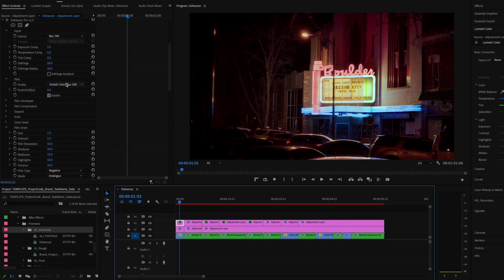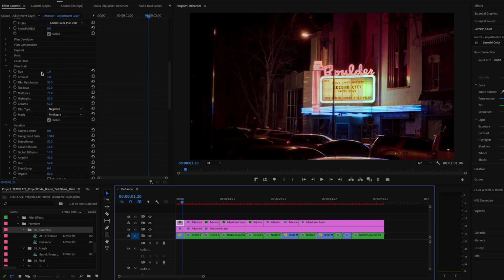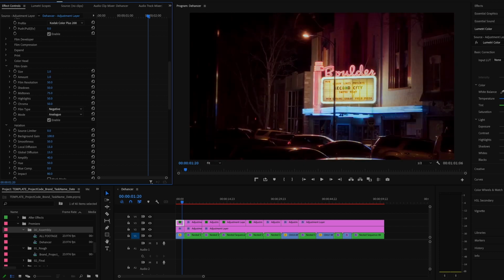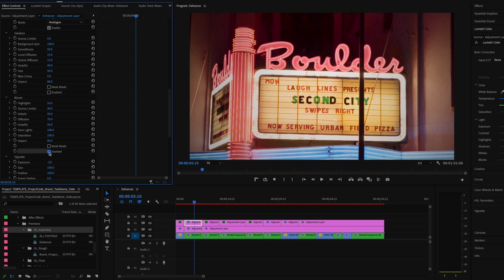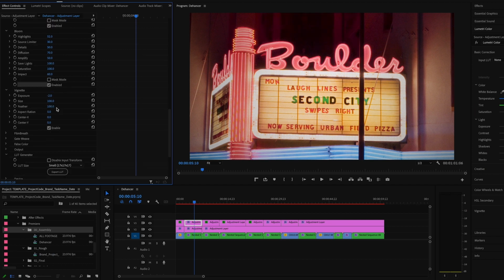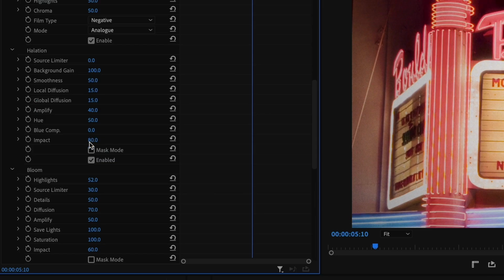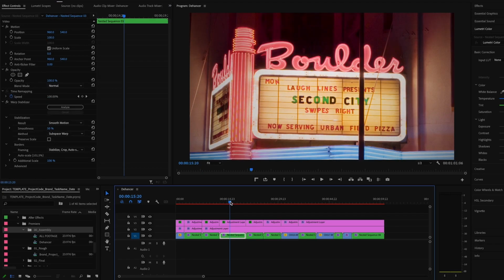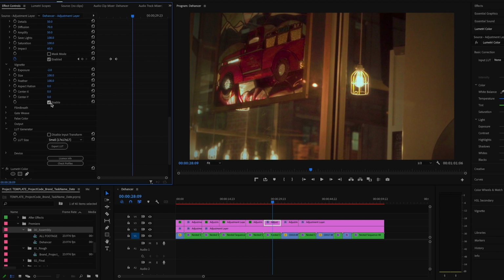Film Look In Premiere Pro/After Effects | Dehancer Review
Ever wondered how to get that film look inside of Premiere Pro? Dehancer has you covered. In this video, I discuss what Dehancer is and show some examples of it being used.